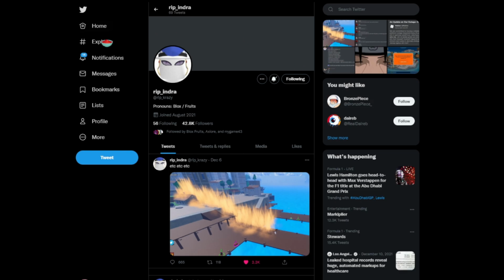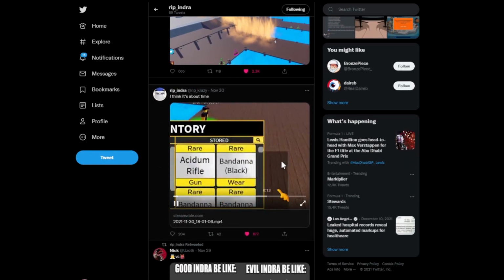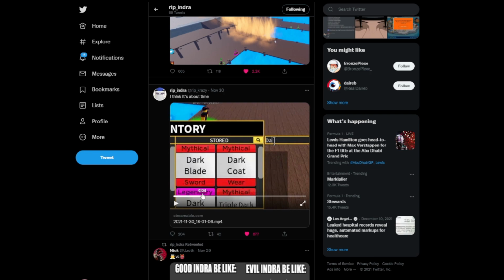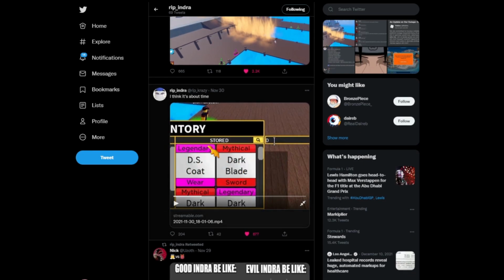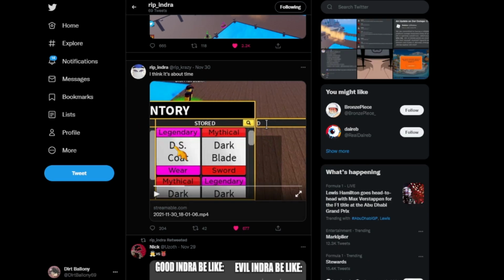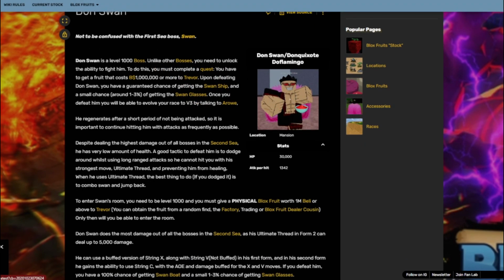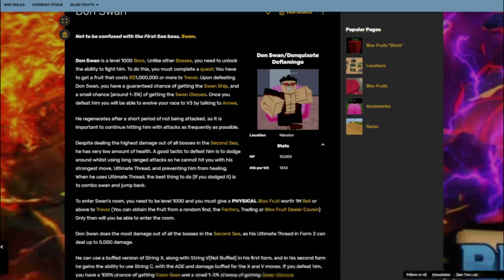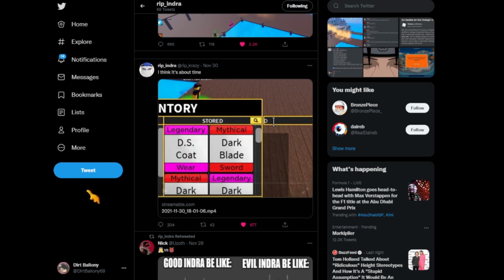DS coat explained blox fruits update 17 leaked